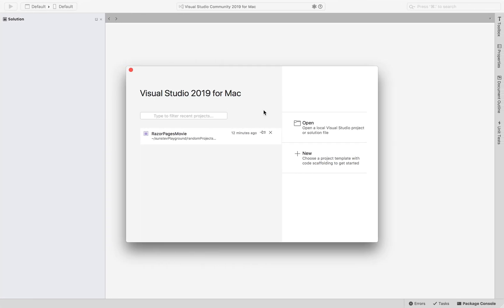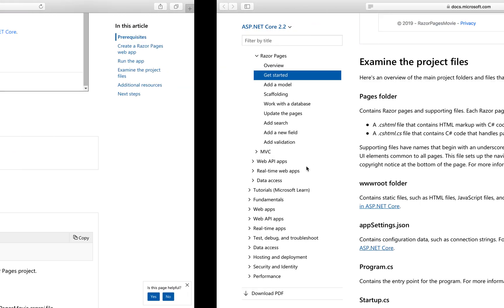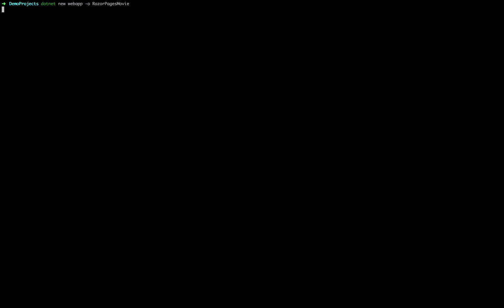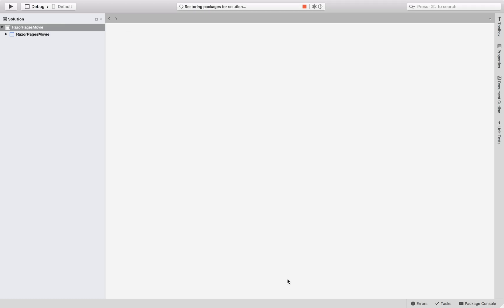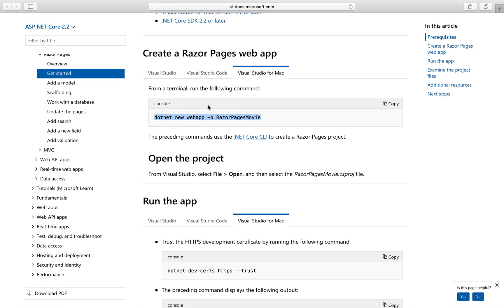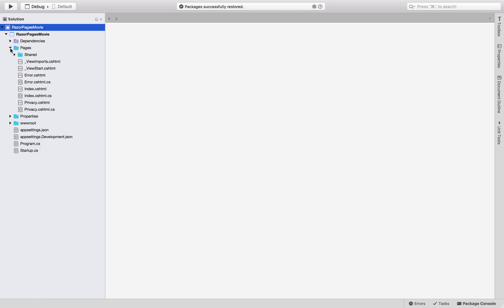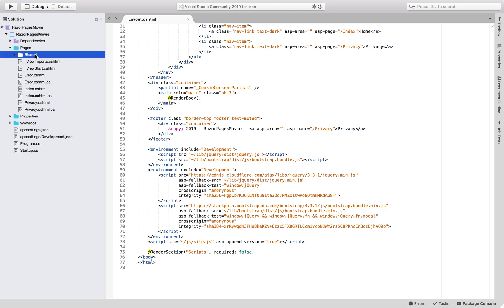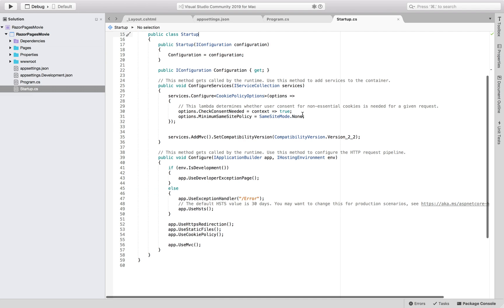Part 1: Tutorial: Get started with Razor Pages in ASP.NET Core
This is the very first part of a series of tutorials.

My ENTIRE Programming Equipment and Computer Science Bookshelf: